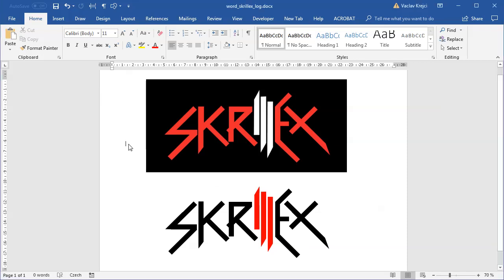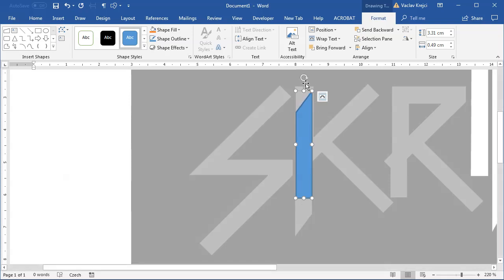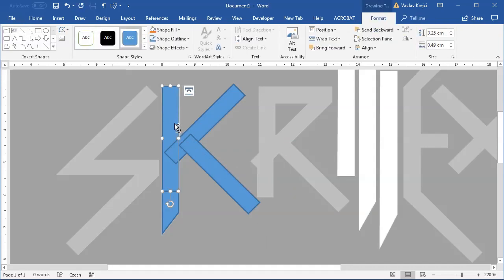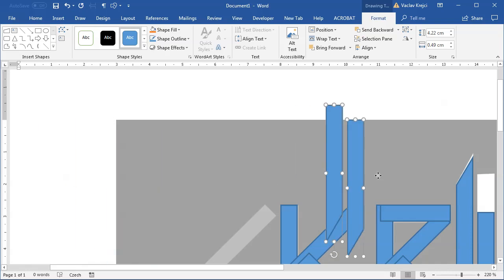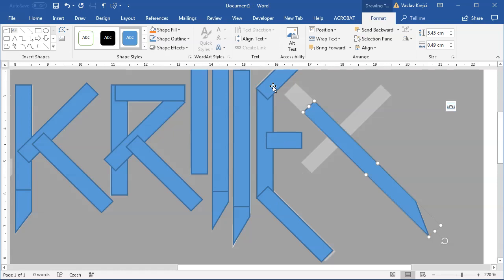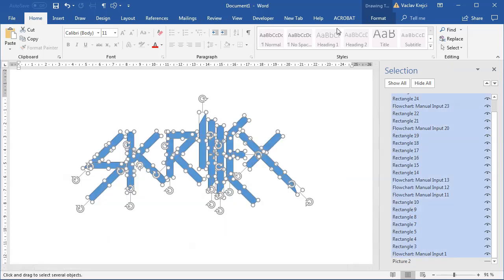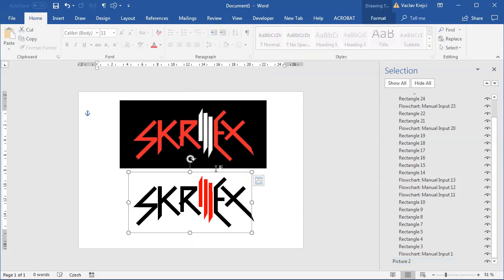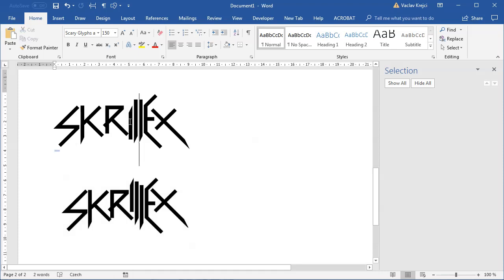How to create Skrillex logo in Microsoft Word (Tutorial)